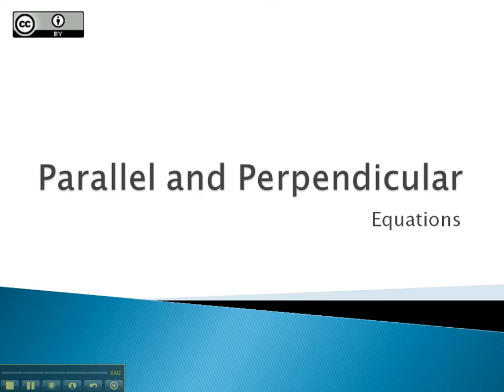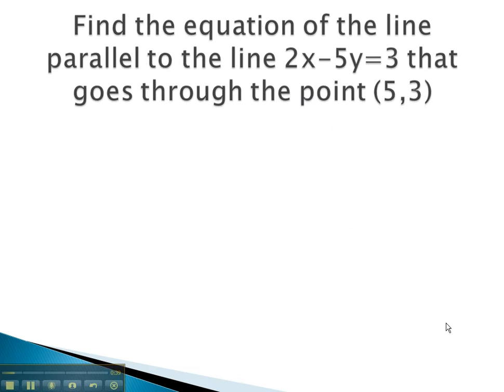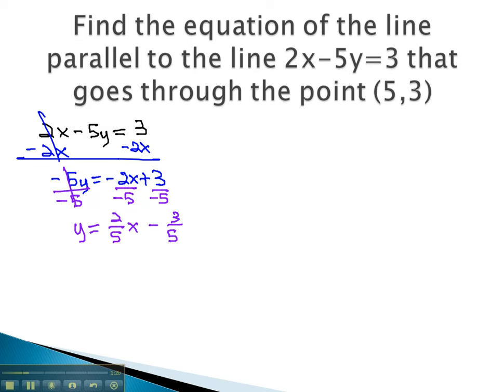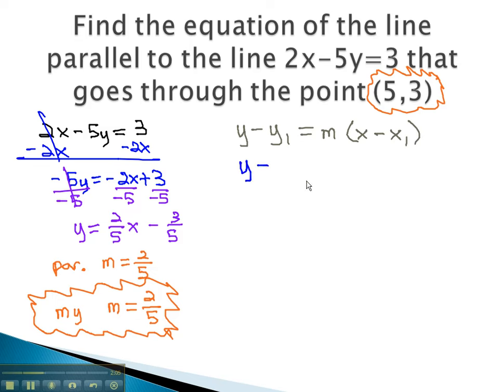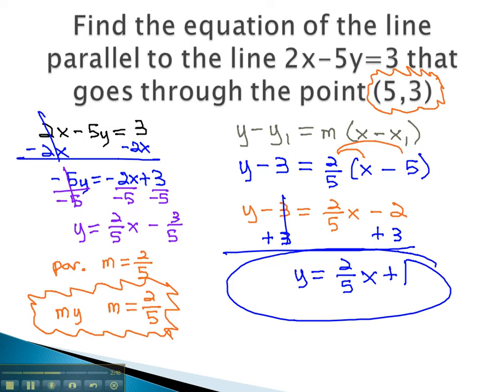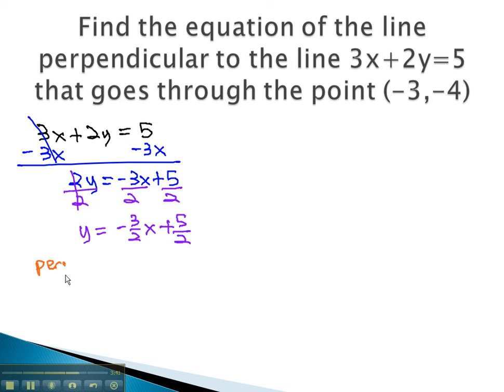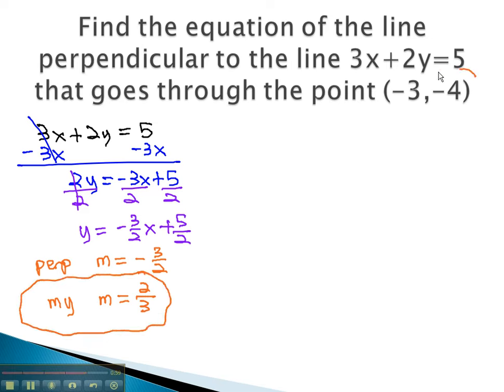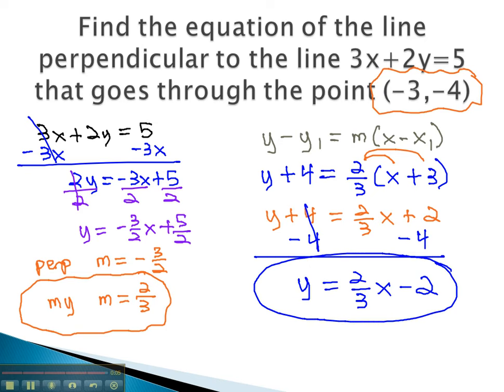Parallel and Perpendicular - Equations